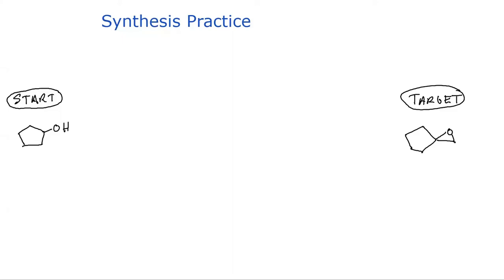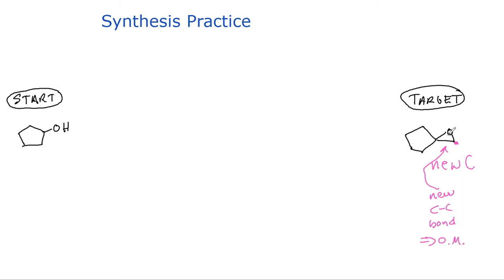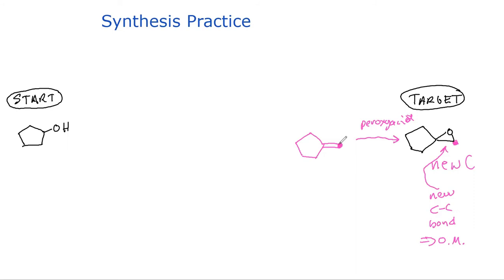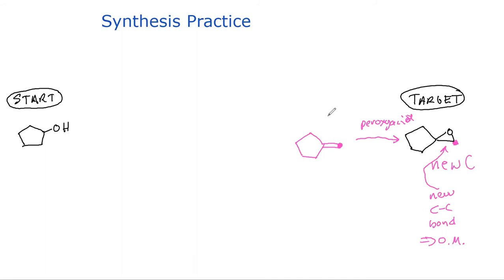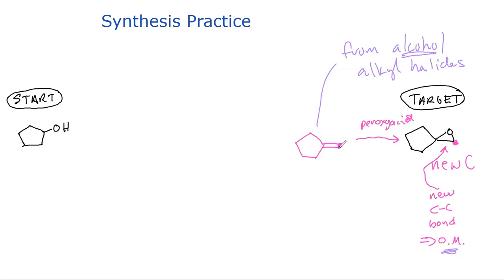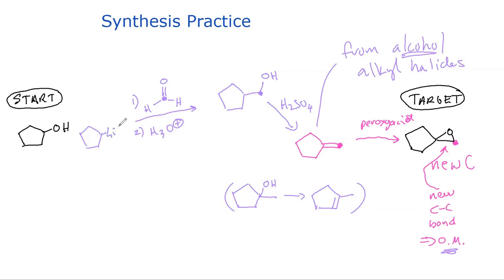Ch17 Synthesis of a 7-Carbon Epoxide from Cyclopentanol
In undergraduate organic chemistry courses, synthesis problems challenge us to come up with a series of reactions to accomplish a transformation that we could not do in a single step.  This video includes one example with a detailed solution.  It uses reactions typically covered in organic 1 and 2.

Starting Material:  cyclopentanol
Target Compound:  1-oxaspiro[2.4]heptane (an epoxide)
Challenge: making a new C-C bond and an epoxide
Difficulty Level: 2/3 (moderate)